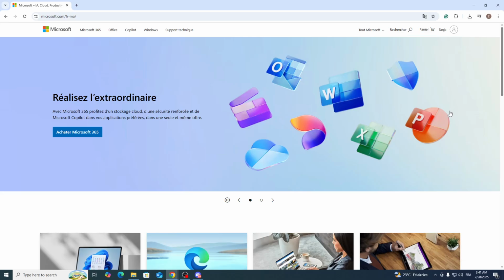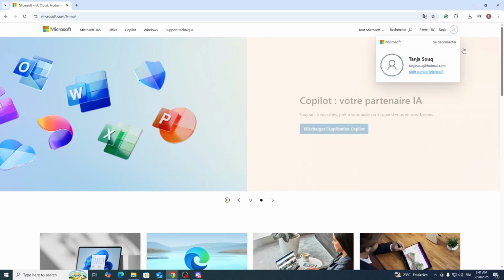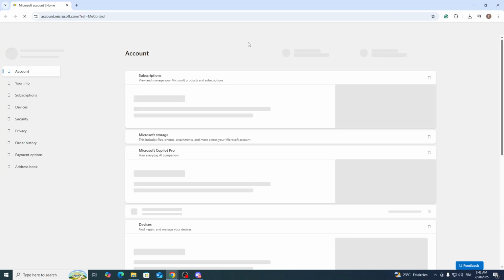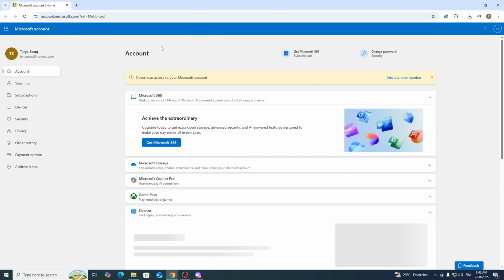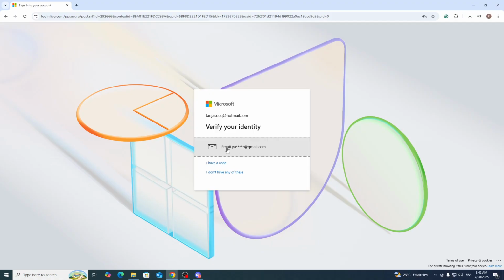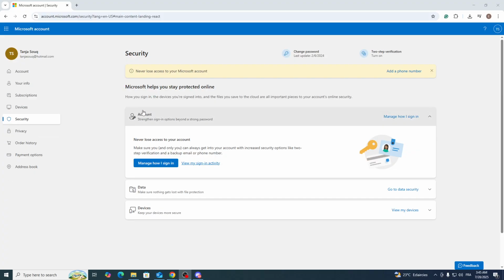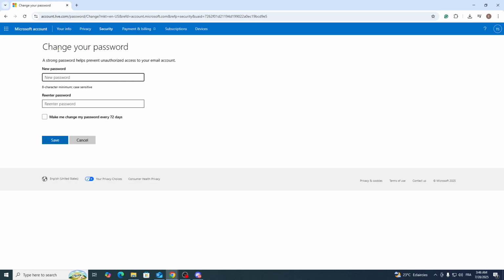How To Quickly Change Your Outlook Password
Want to know how to quickly change your Outlook password? In this step-by-step guide, I’ll show you the easiest way to update, reset, or change your Outlook email password on both desktop and mobile. Whether you forgot your Outlook password or just want to update it for security, this tutorial will help you change your Microsoft Outlook password in minutes. Learn how to manage your Outlook account settings and keep your email secure with this simple method.